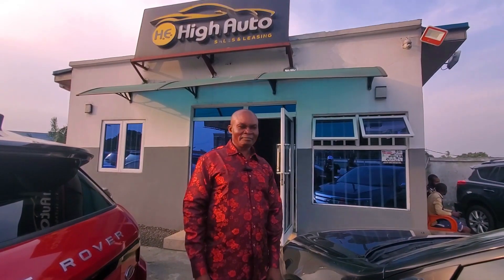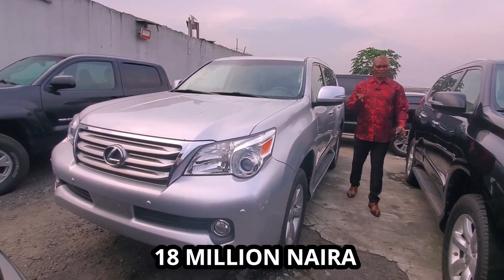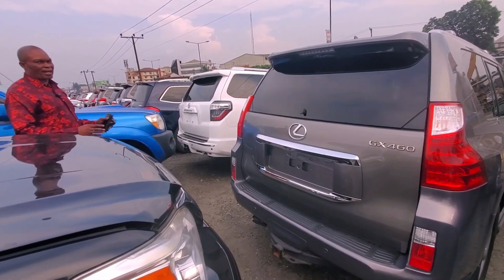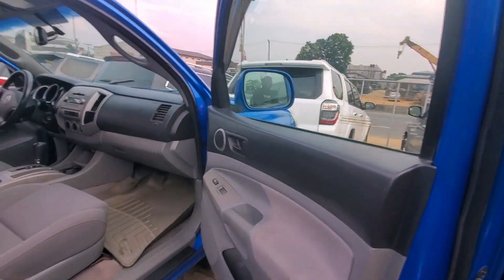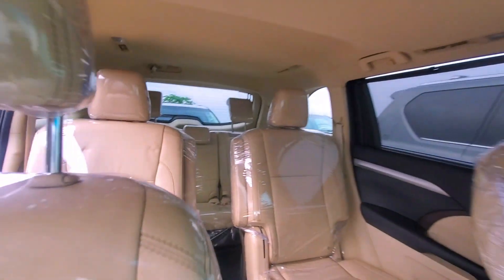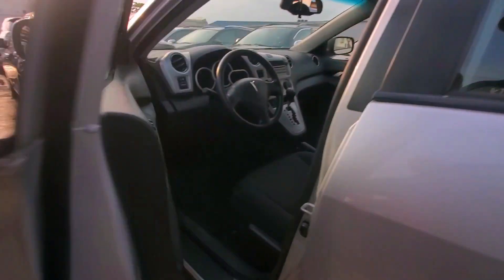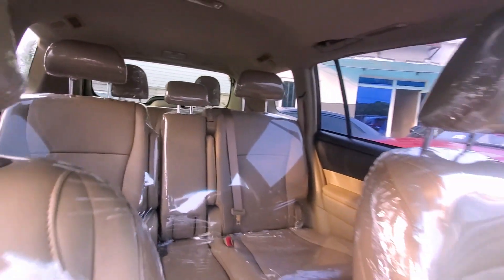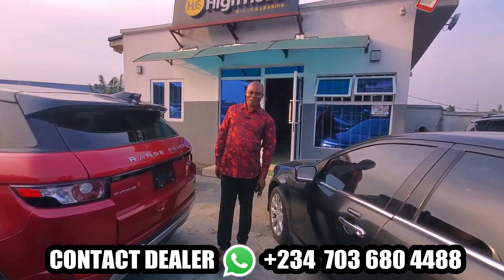Pay Only 50 Percent To Get One Of These Affordable Cars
If you're looking for an affordable car, you can now pay only 50 percent of the cost and get one of these great vehicles. Whether you're looking for a reliable sedan, a sporty coupe, or a spacious SUV, you can find a car that fits your budget and your lifestyle. With a variety of makes and models to choose from, you can find a car that has all the features you need and still fits within your budget. With a 50 percent discount, you can